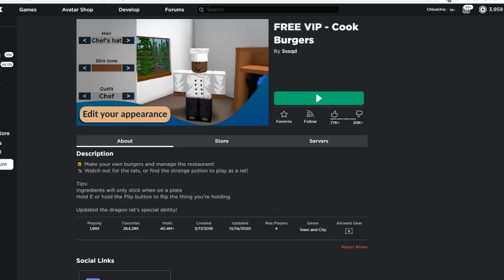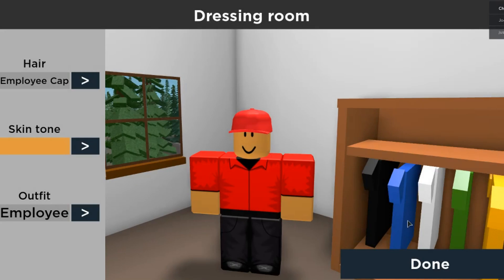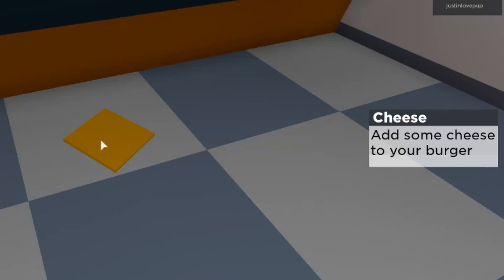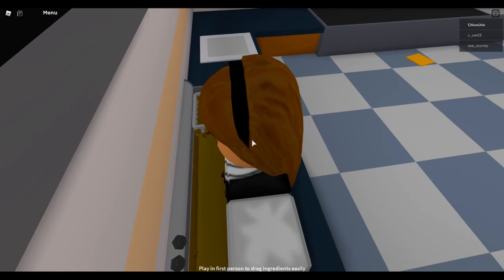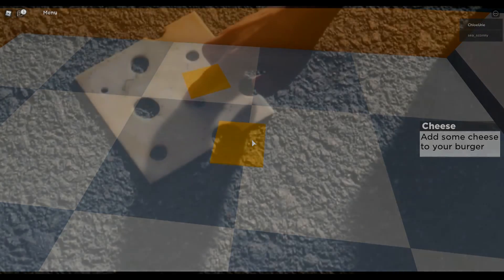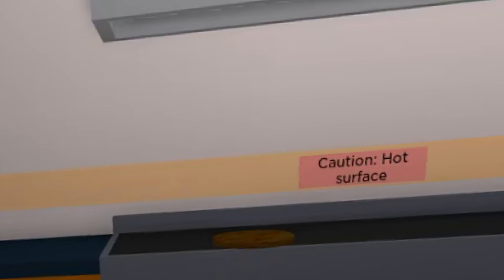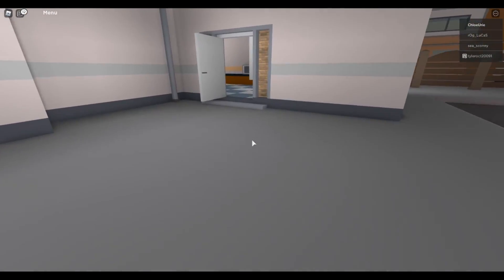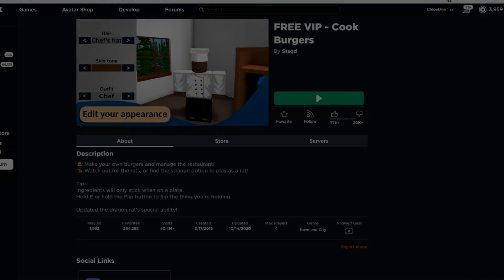Roblox needs to BAN this game... (Cook Burgers)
Roblox needs to remove this game (not really)... I cooked RAT BURGERS.
OPEN! IMPORTANT!

So for the last couple of weeks or so, a few of my friends have continued to mention a game on Roblox called Cook Burgers and given the apparent nature of the game... I thought it would be another Restaurant Tycoon type game. When I joined the Cook Burgers game for the first ever time, I very quickly realised that this was not the case... and I had actually joined a very concerning and a very chaotic game. From rats running around and falling into the deep fryer, to literally throwing players into the freezer... it almost feels like this game shouldn't be allowed. (I love it really). Let's take a look.